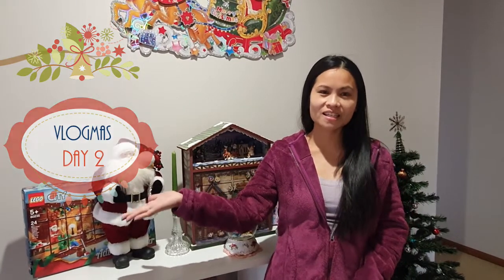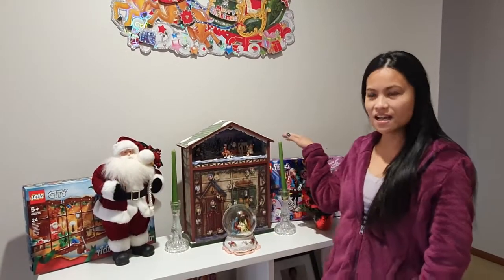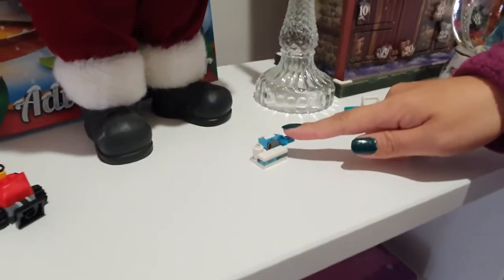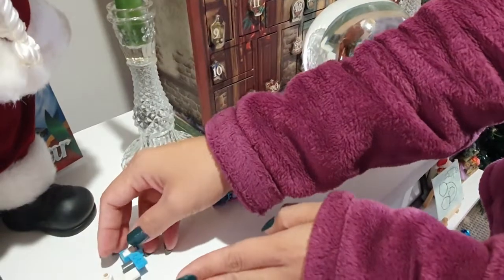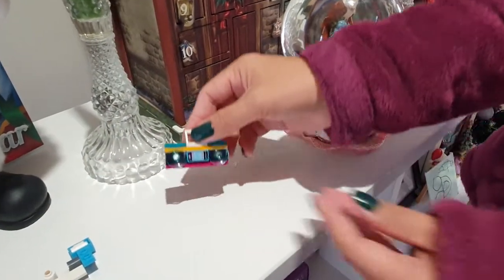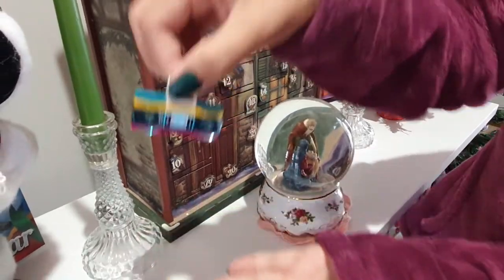Vlogmas - Day 2 | Unboxing Advent Calendars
This is a series showing the opening of each of our advent calendars. Watch each day to see what we get.

Title used:

We Wish You a Merry Christmas (Instrumental) – by Jingle Punks

Magic Chime – Sound Effects

Jungle Bells – Sound Effects

Edited using PowerDirector 18

A little bit about myself – I am a Filipino living in Australia, married to an Australian and I am a mother of 2 boys.

Sharing with you my journey and life overseas.

I hope to see you all for my next video.

Juvy.